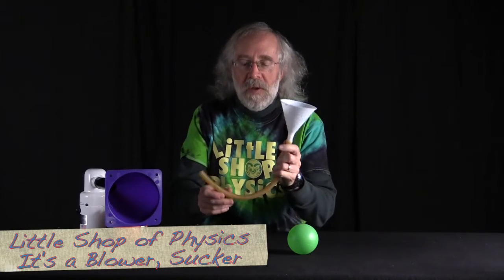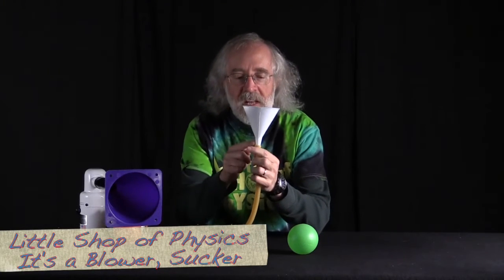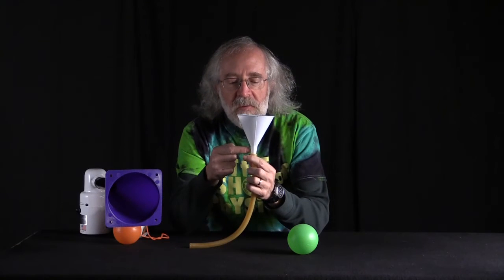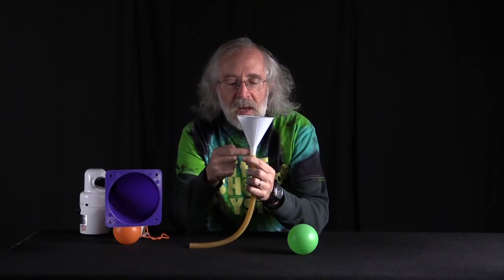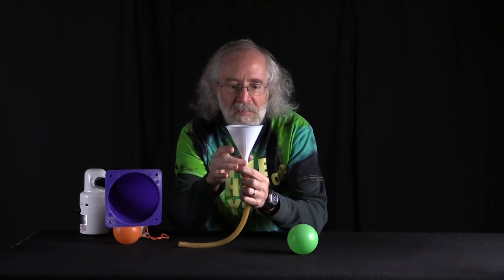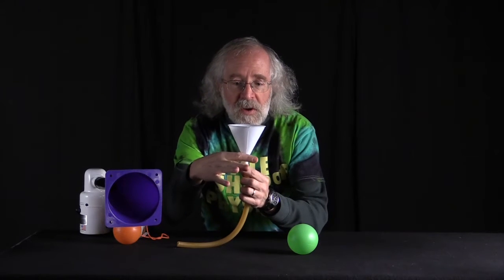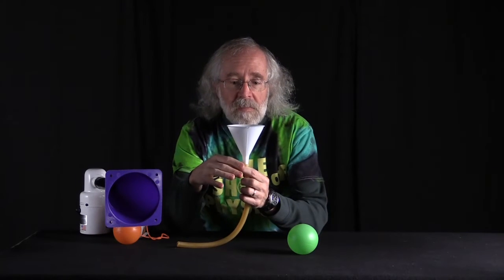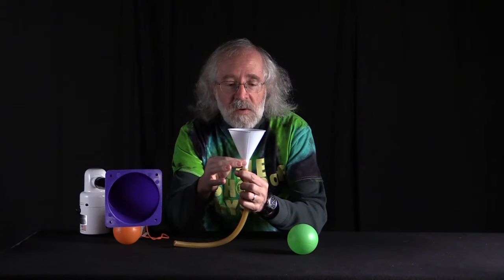Flash Science: What Keeps the Ball in the Funnel?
A small ball is placed in a funnel—and cannot be blown out.

Parts Needed

1 Small funnel
1 Ball pit ball
1 2’ latex tubing
1 Larger funnel
1 Strong blower (optional)